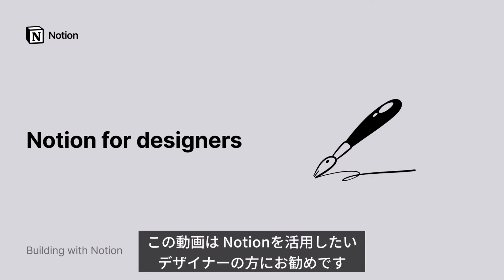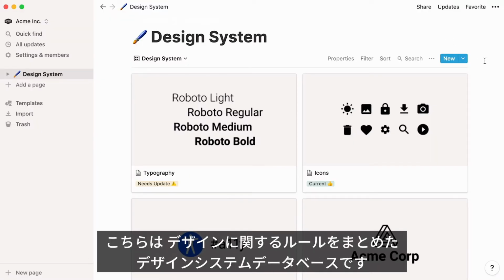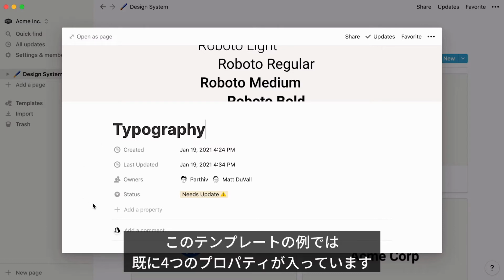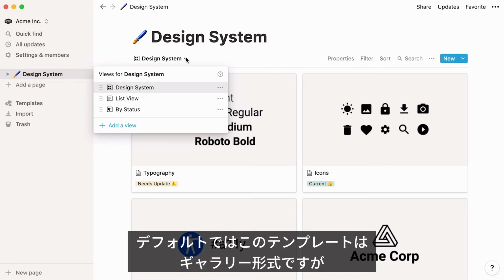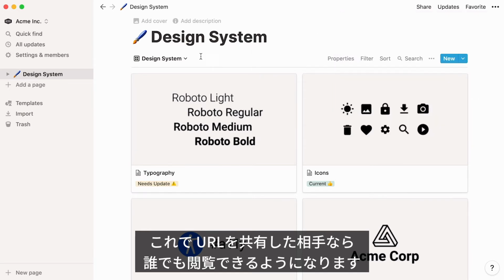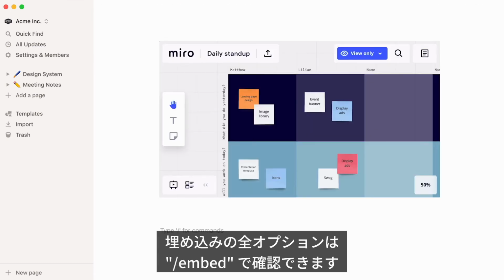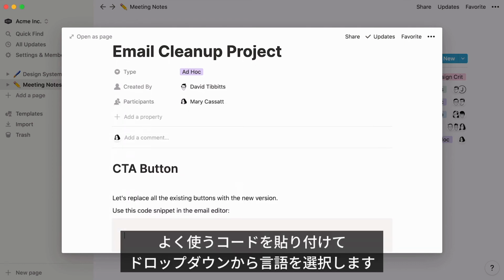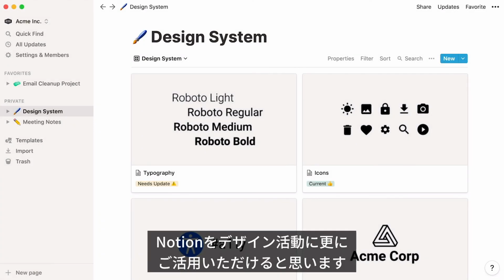デザイナー向け、Notionの使い方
Notionを初めてお使いのデザイナーの方々に向けた動画です。

Notionを使ったデザイナー専用のデザインシステムの作り方や、チームでの議事録の作り方を紹介します。